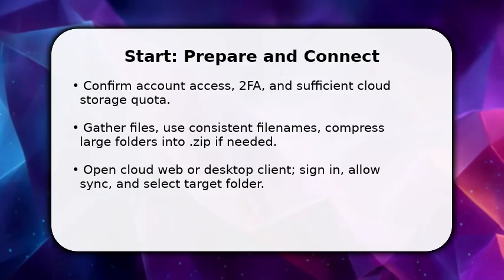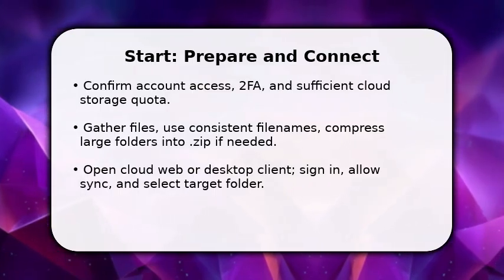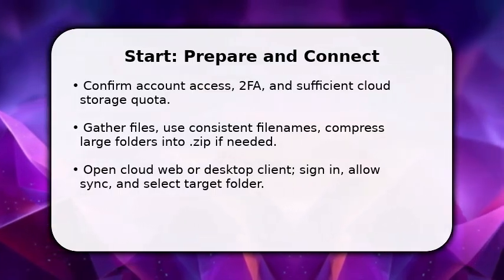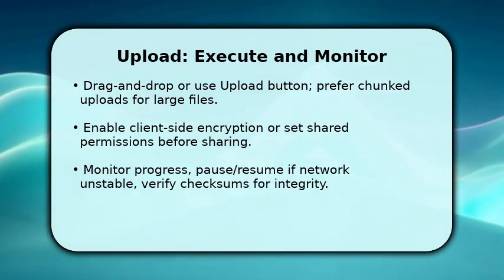How to Upload to Cloud Storage (updated)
Learn the step-by-step process of uploading files to popular cloud storage services. This video covers various platforms, including Google Drive and Dropbox, ensuring you can easily transfer your data online for access from anywhere.

cloud storage, upload procedure, Google Drive, Dropbox, file syncing, online file management, data backup, remote sharing, device compatibility, secure upload